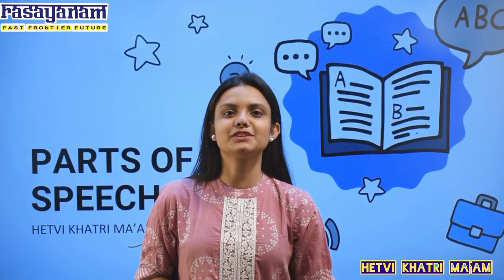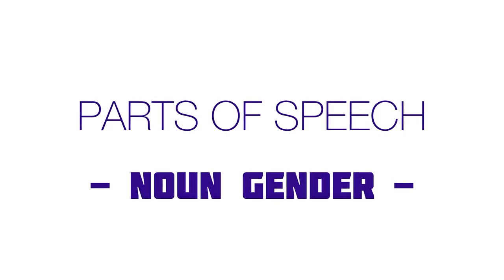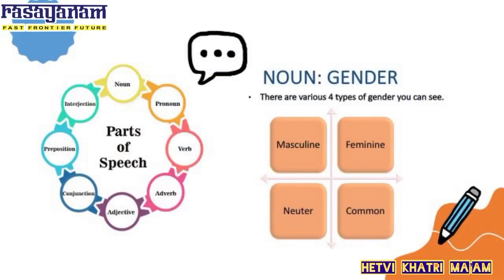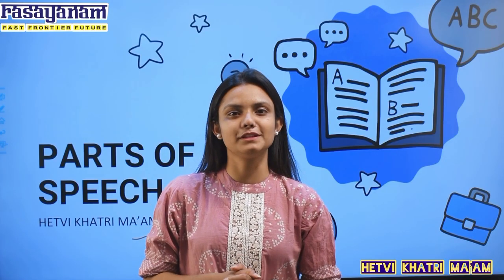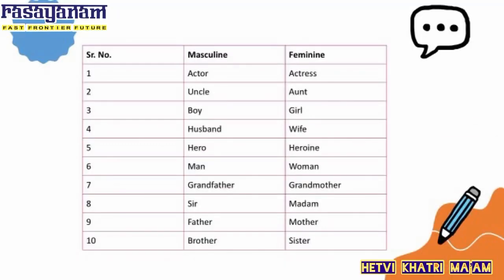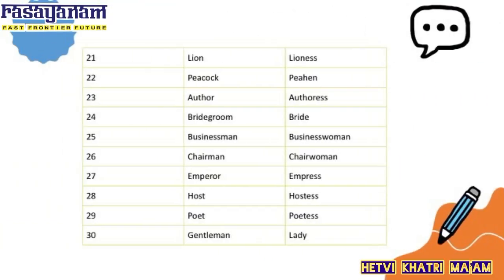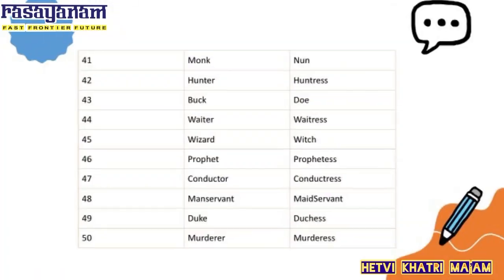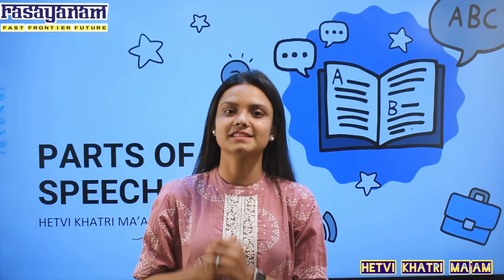PARTS OF SPEECH | NOUN PART 4 | HETVI KHATRI MA’AM | RASAYANAM INSTITUTE